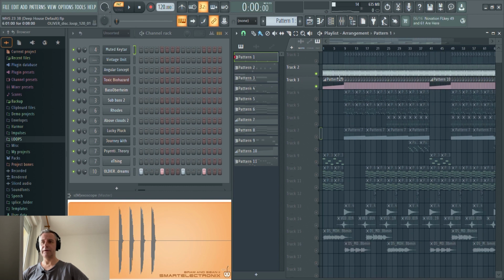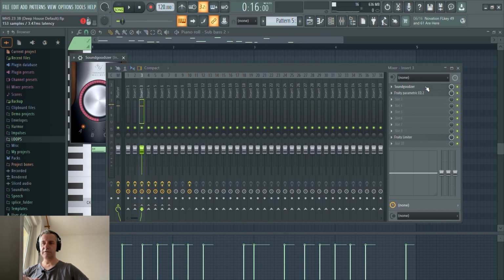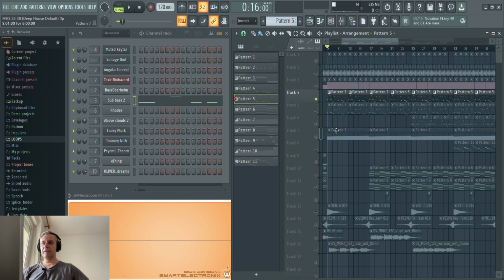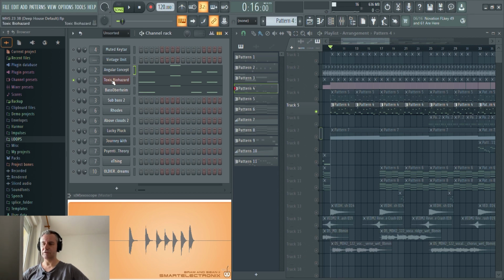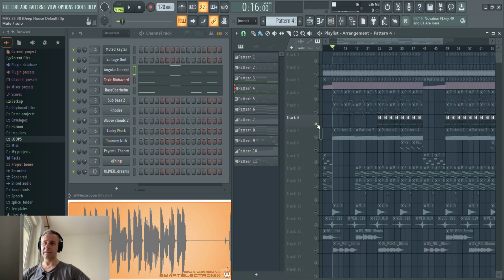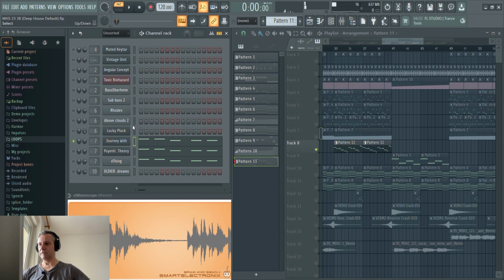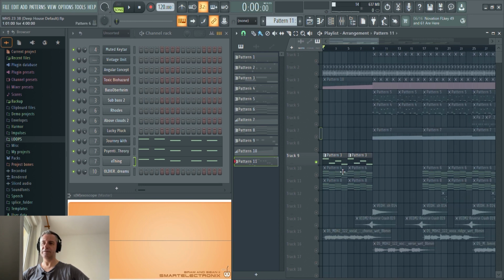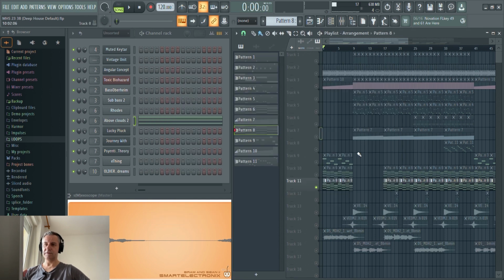I made Deep House track using only FL Studio plugins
In this video I am reviewing Deep House track. But I used only standart pluging of FL Studio 21.